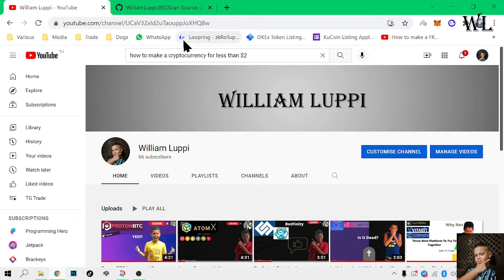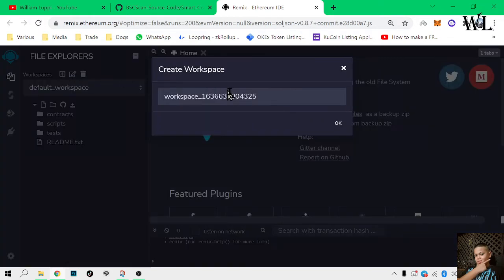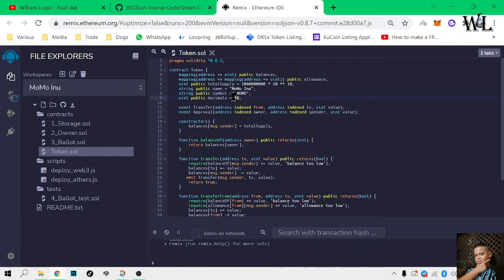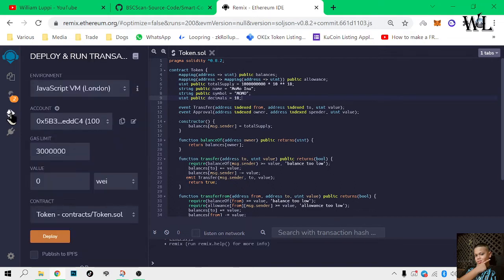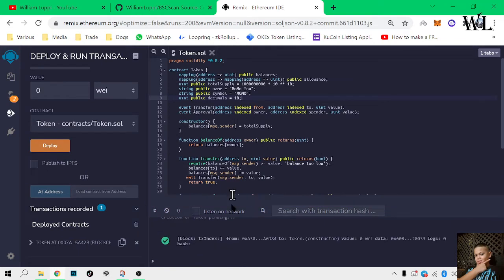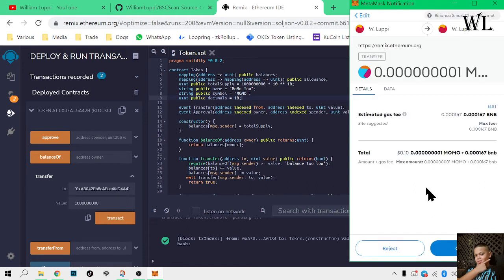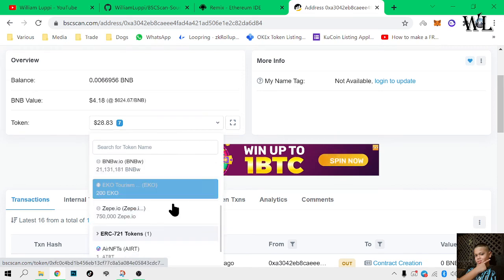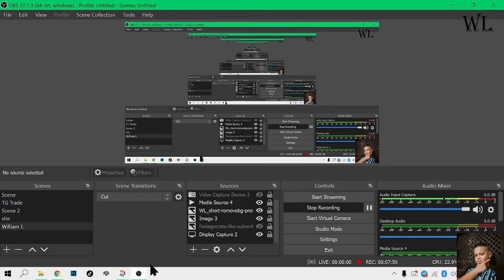How to make a Cryptocurrency on BscScan | William Luppi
How to make a cryptocurrency on BSC for less than $2 USD! A full how to make a cryptocurrency coin tutorial on Binance Smart Chain

Send me some tokens you made to my Metamask: 0xA3042Eb8cAEee4faD4A421aD506E1E2c82DA6D84